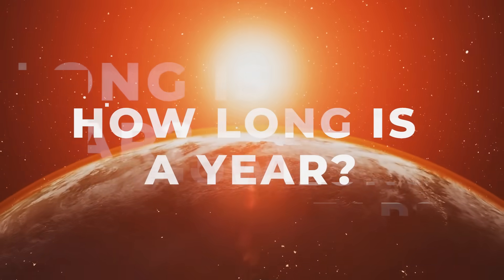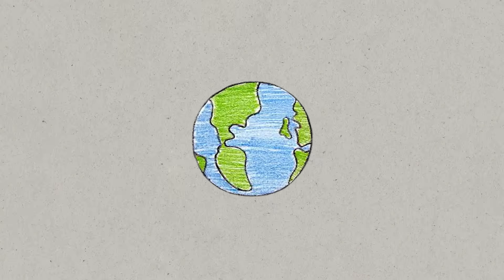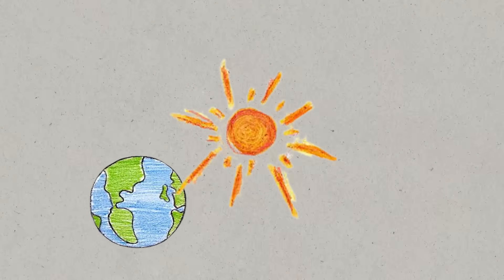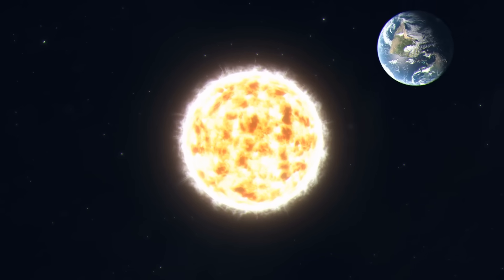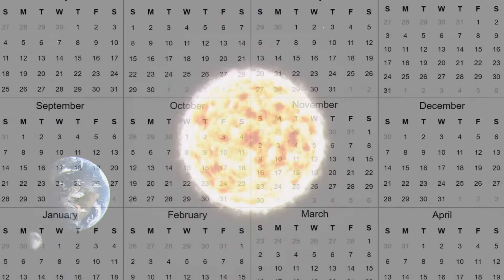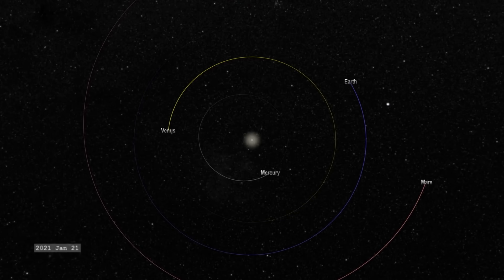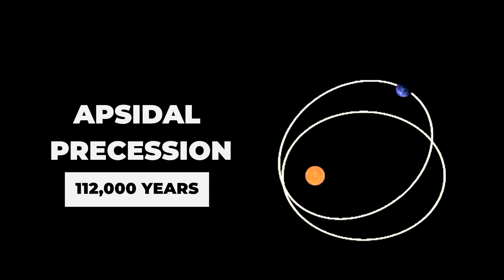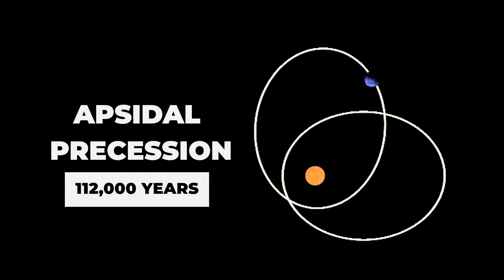How Long is a Year, Actually?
How long is a year? Neil deGrasse Tyson and comedian Chuck Nice explain the real length of a year, leap days, and our orbit around the sun. Is a year what we think it is? Find out why the year is not 365 days and why Leap Day does not quite solve the problem. Are there other types of years we could go off of? Learn about the sidereal year and how Earth's orbit precesses around the sun. Plus, what made the leap year in 2000 so rare?

Timestamps:
00:00 - How Long is a Year?
03:42 - Does Leap Day Fix the Problem?
06:30 - Why 2000 Was a Rare Leap Year
8:15 - Seasonal Calendars, The Sidereal Year, & Other Kinds of Years